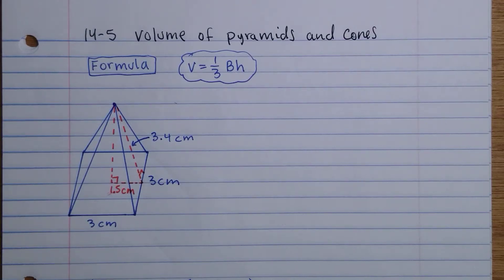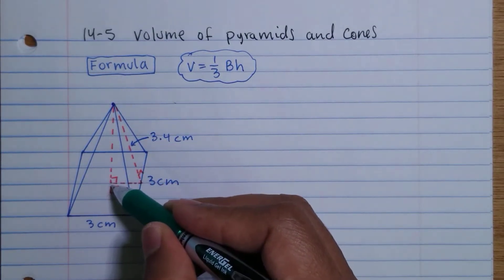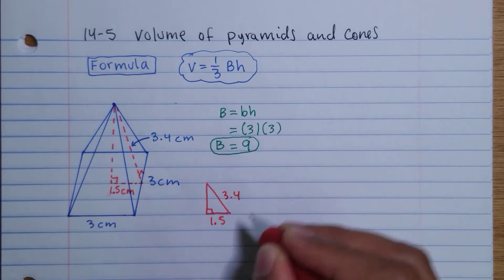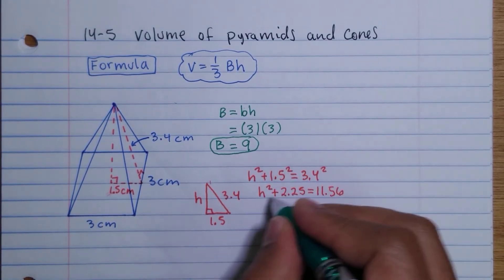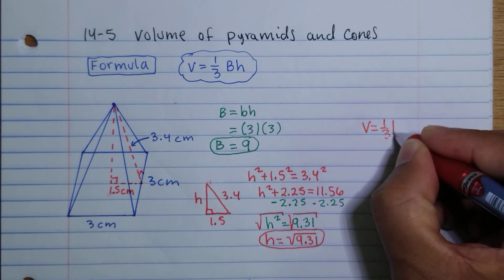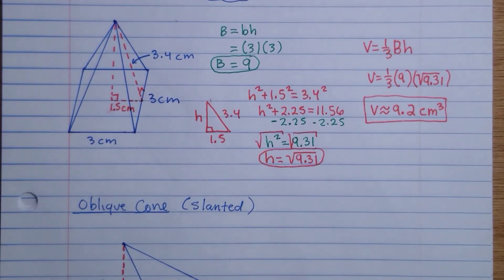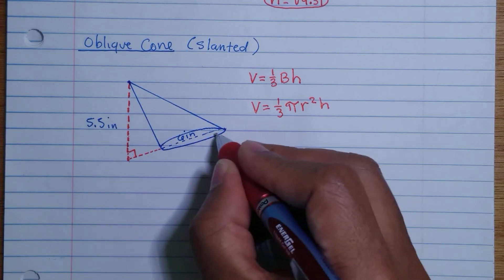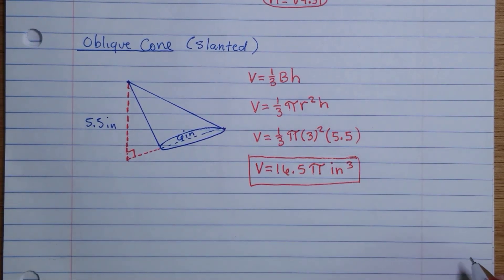How to Find Volume of Pyramids and Cones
Examples on using formulas to find volume